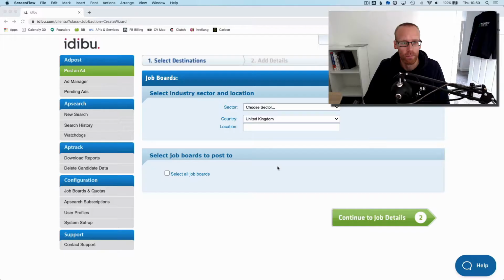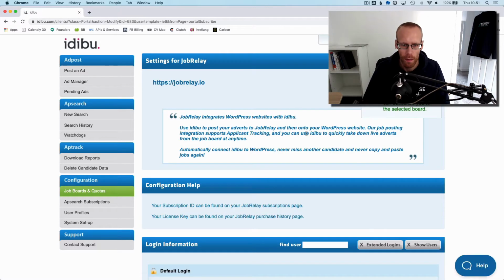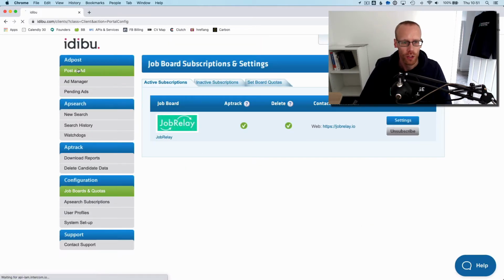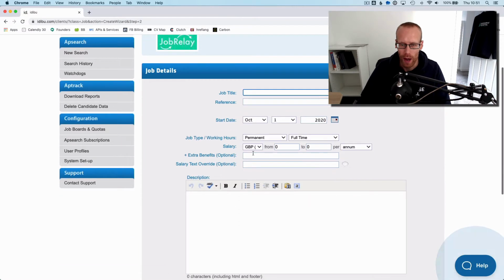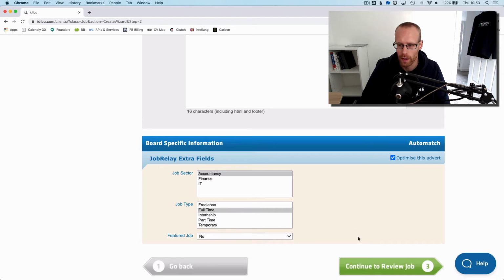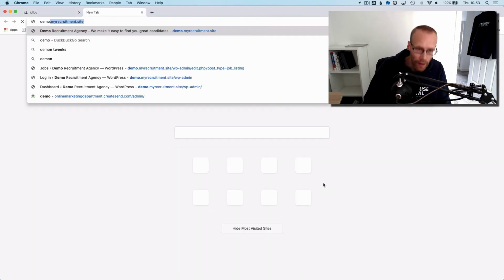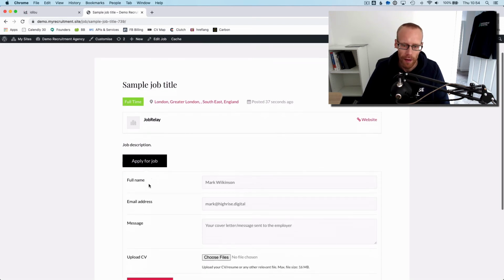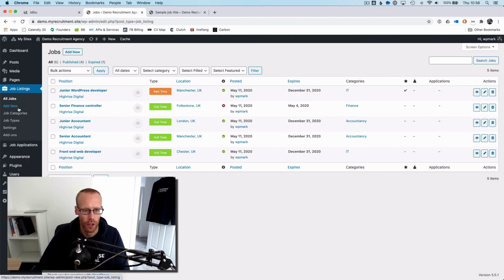How to setup a post jobs using Idibu via JobRelay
A short tutorial showing how to connect JobRelay to Idibu so that you can post jobs to your WordPress website via Idibu.